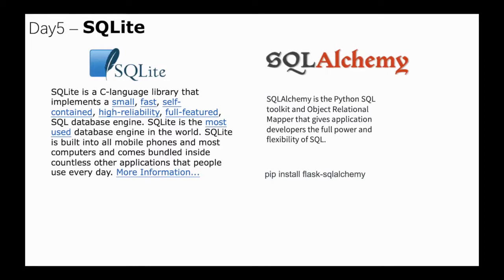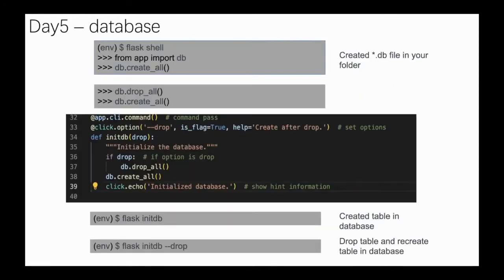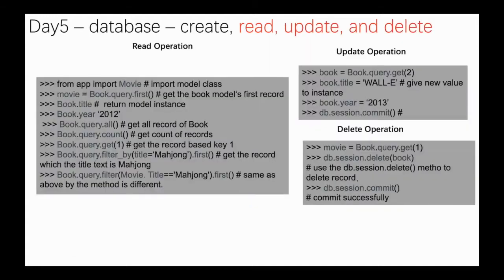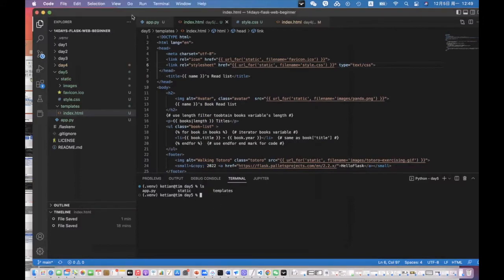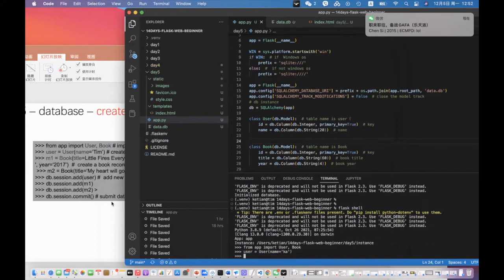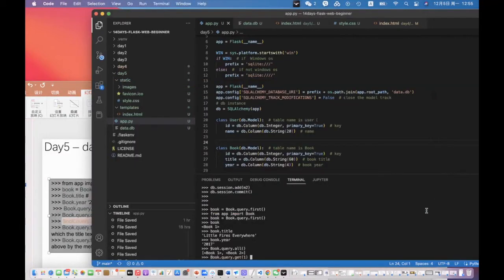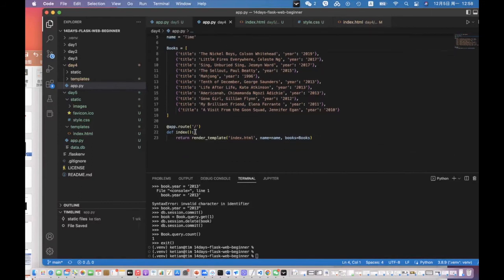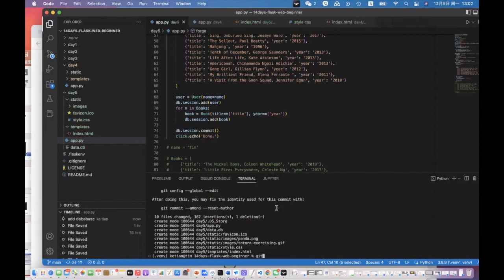14 days Python Flask Web Development for Beginners - day5: database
14 days Python Flask Web Development for Beginners - day5: database